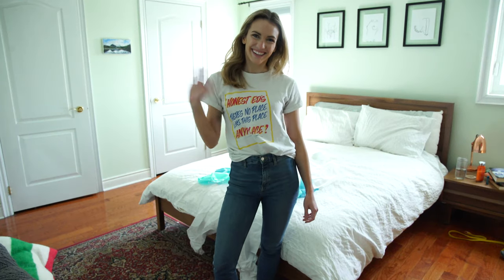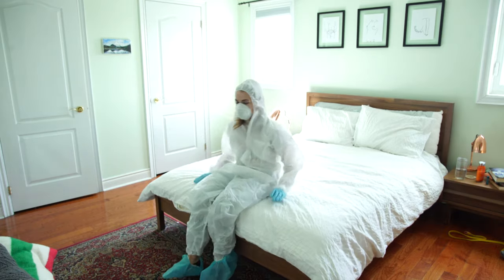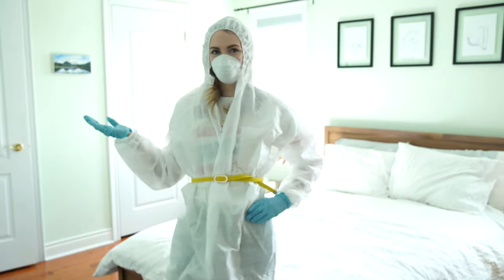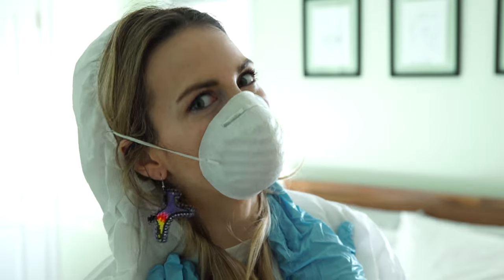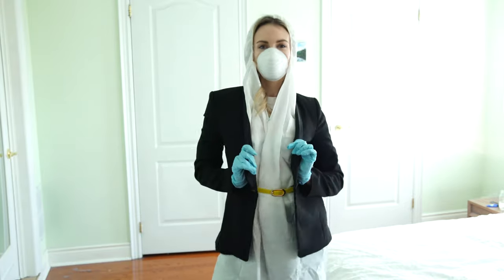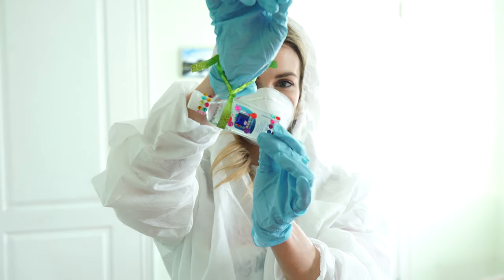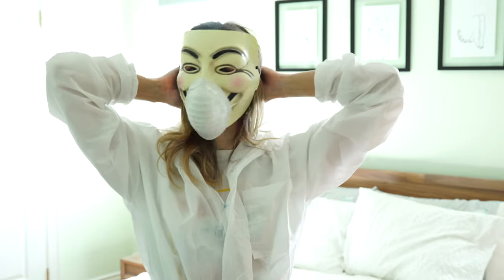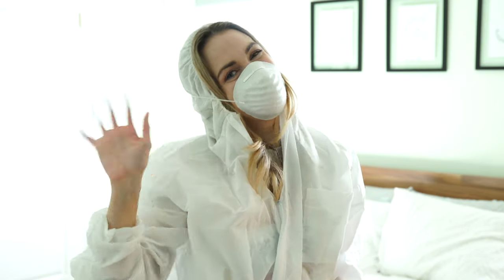How to Look Cute in Quarantine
In times like these it's important to laugh when you can.